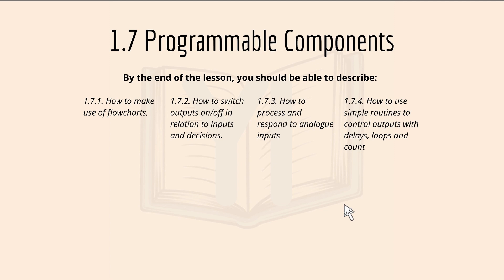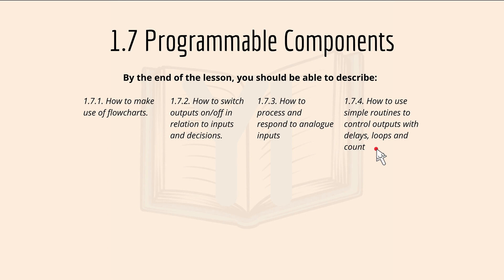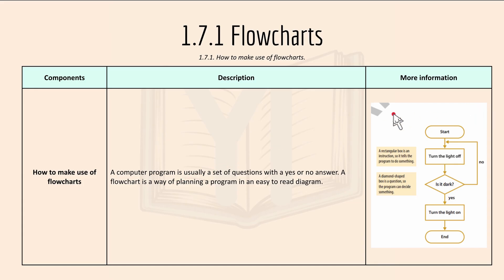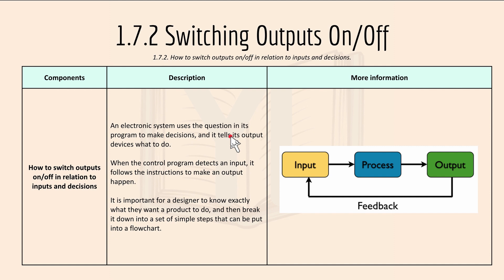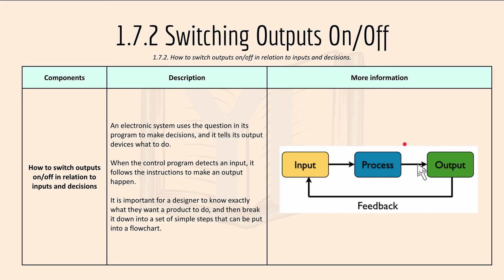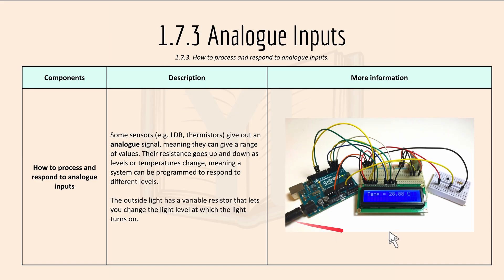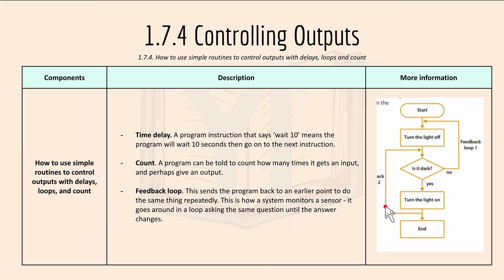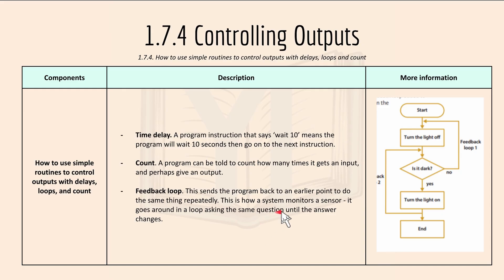EDEXCEL GCSE Design Technology: Programmable Components (1.7)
SPECIFICATION: (CORE) 1.7 Programmable Components
Welcome back to the seventh lesson (specification) for the playlist - Edexcel GCSE Design Technology (Timbers) series by Yi MakesItEasy.

In this video, I introduced the seventh CORE content specification for Design Technology (DT). I focused on flowcharts, switching outputs on/off, analogue inputs, and simple routines to control inputs. It's loosely related to IGCSE Physics, so check this video out if you're interested!